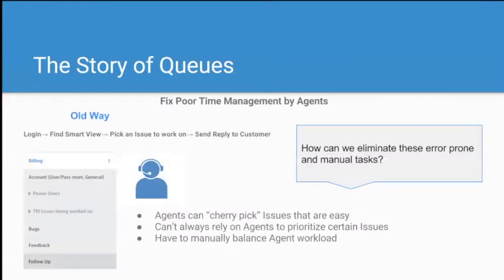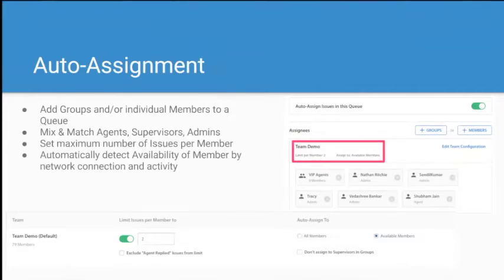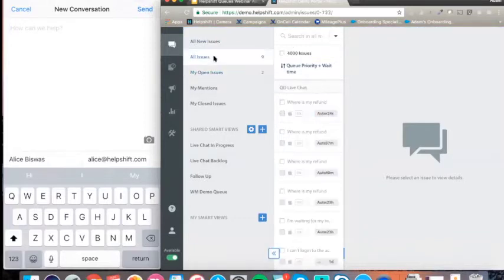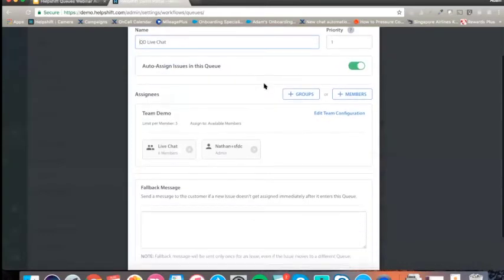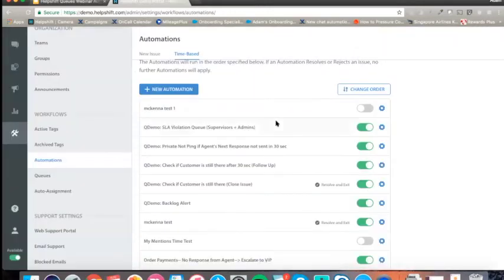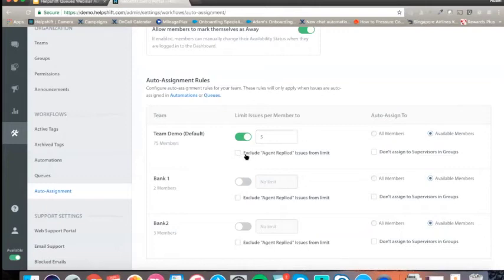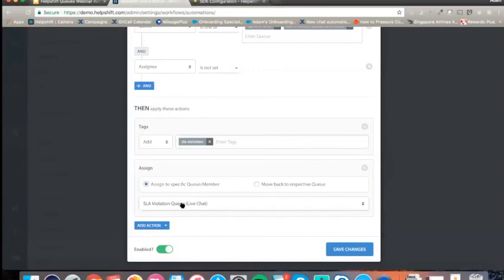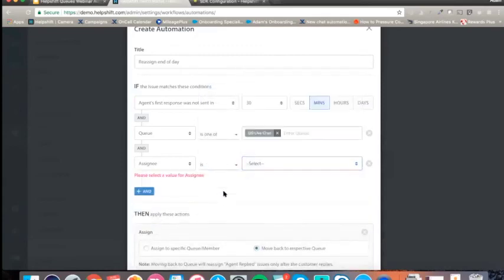Queues Explained Webinar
Introducing Helpshift's advanced workflow management